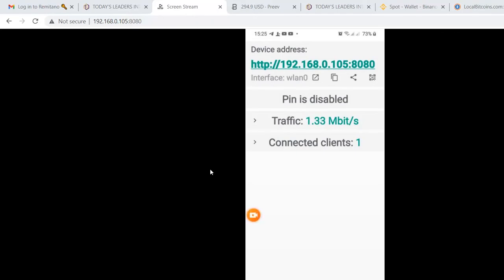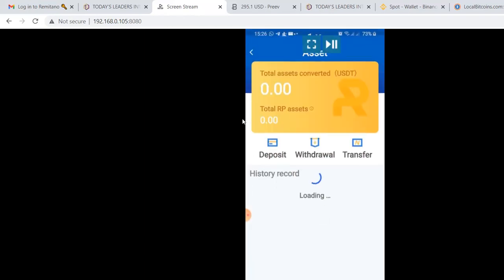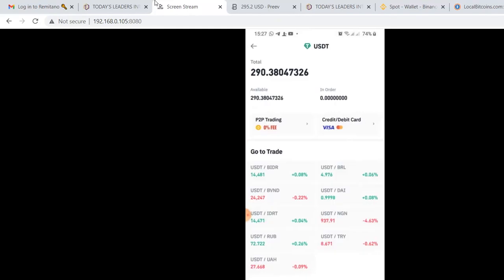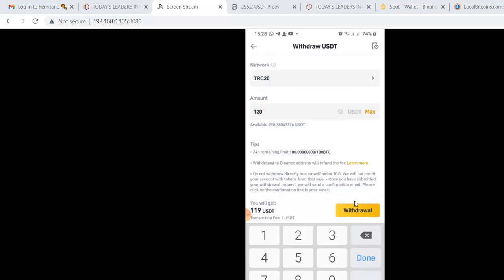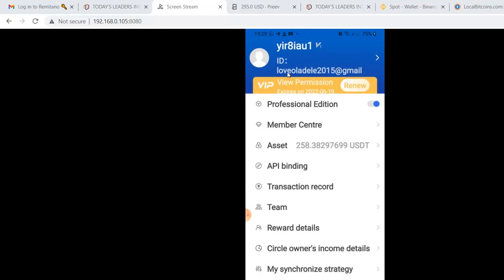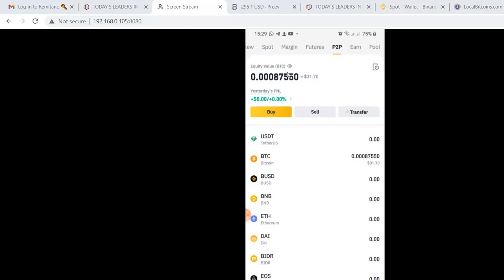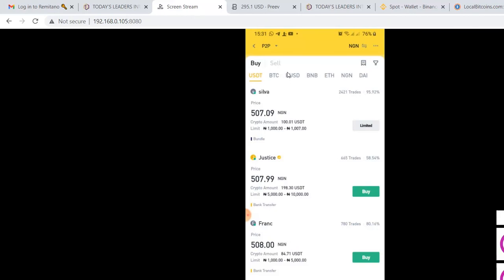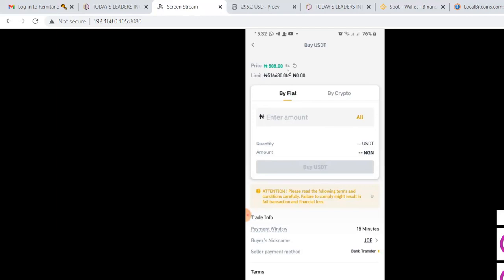How to fund your RoyalQ account and activate your Robot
Learn step by step how to fund your your RoyalQ account.

WHAT IS ROYAL Q?

ROYAL Q 👉🏻 Is a software robot created to read and trade on the world's largest EXCHANGER, BINANCE or HUOBI EXCHANGE ✅

👉🏻 Many crypto fans choose ROYAL Q to do AUTO TRADE IN BINANCE because ROYAL Q ROBOT rental is *cheap at $100 per year*; it automates your trading, ensures proper risk management and consistent gains. ✅

👉🏻 Capital is safe because the client does not need to deposit the trade CAPITAL to ROYAL Q.

You only deposit your money in your Binance account(usdt wallet) and then link the bot to your Binance account*

👉🏻 ROYAL Q trade is able to make a trading profit of *0.1% - 5% per day* on a beautiful market you can make 10% a day profit from our capital 😎

👉🏻 BINANCE allows ROYAL Q to connect to the API to read and make a trades. The BINANCE exit API is blocked.
So ROYAL Q can't steal our assets in binance. Profitable buying and selling dollars in our binance.

This is what we all want, a system which can trade and make consistent profit while we go on our daily activity without been distracted.

Joint the fastest growing team in RoyalQ Nigeria, we teach you how to set up the robot and how to make more money in RoyalQ - We are the best.

Sign up with this link to start the process now
1.
2. Fund and Activate
3. Set your robot to start making money for you.

Love Oladele popularly called the Queen of internet business is a business coach and an online business consultant, she helps those who want to start an online business get started through her seminars, training, mentoring and coaching sessions.

She has coached well over 50,000 students in her various classes. She shares her business and life lessons here and, on her blog,

Your comments are important to me, please take a second and say ‘Hi’ in the comments and let me and my team know what you thought of the video … and.

I post on online business, personal development, success and growth strategies here.